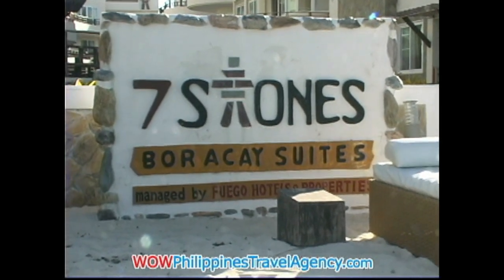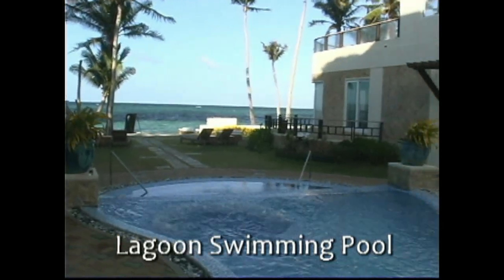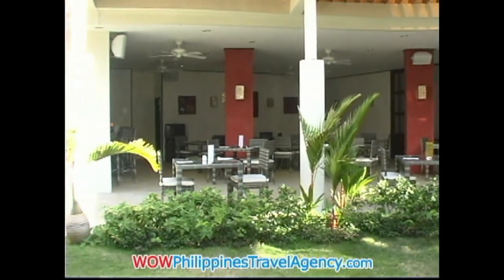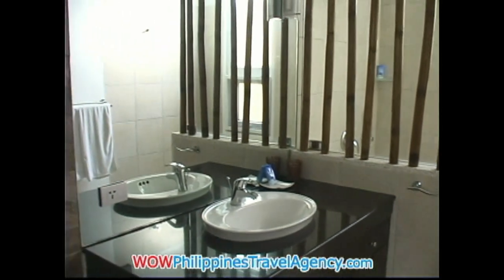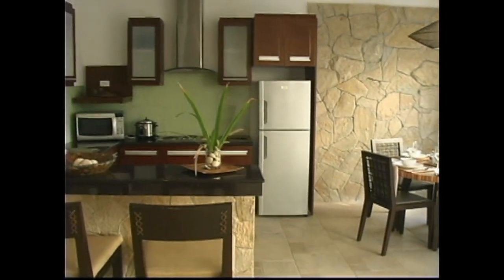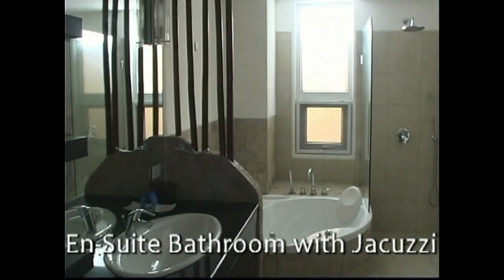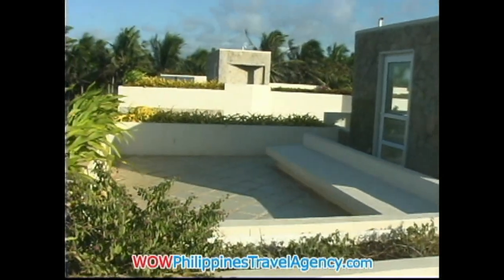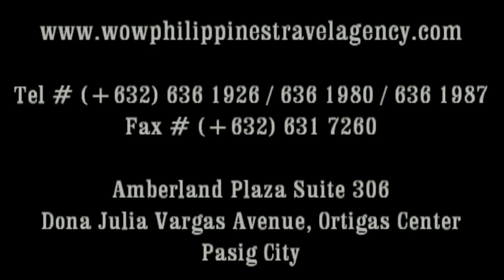7Stones Boracay Beach Resort, Bulabog Beach, WOW Philippines Travel Agency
7Stones Boracay Beach Resort is located on the east side of Boracay Island on Bulabog Beach. Here you will find a beautifully designed hotel with a large lagoon type swimming pool, swim-up bar and cafe.

7Stones Boracay provides beachfront accommodations Boracay Kiteboarding and Boracay Windsurfing.